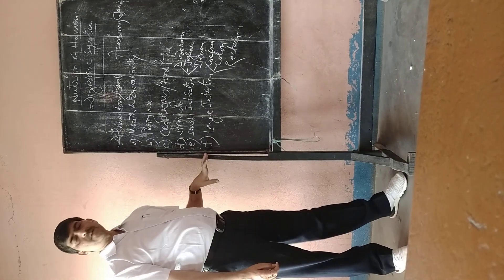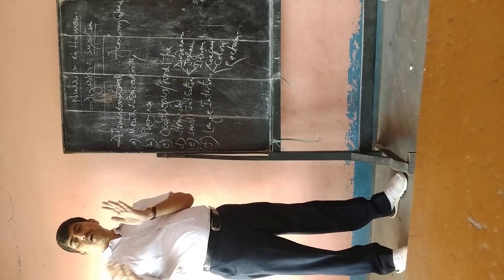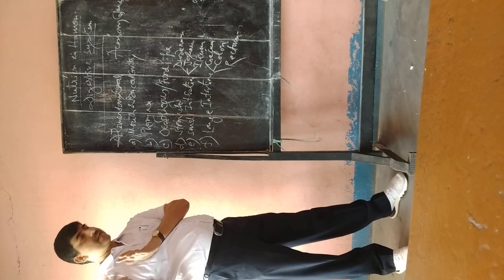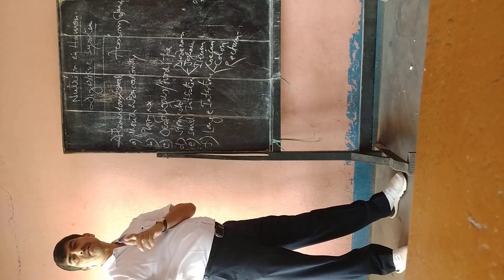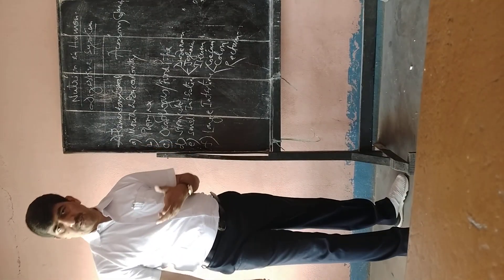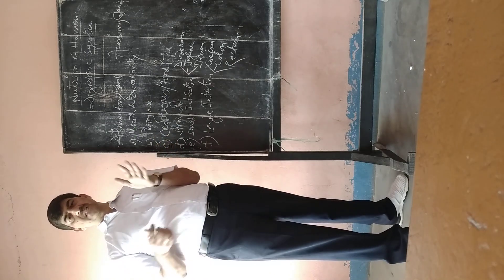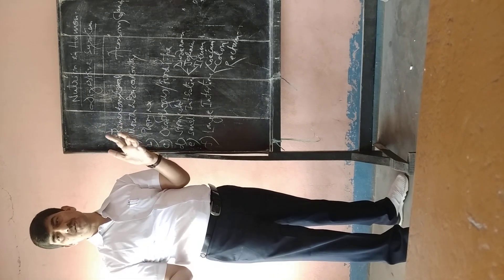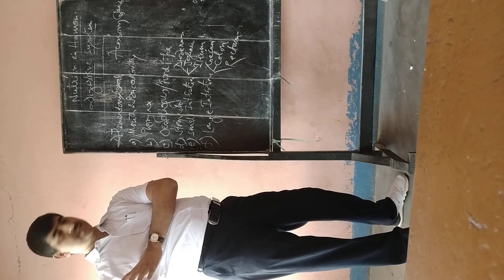Life Process Lecture 3 part 5 for class 10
Life Process Lecture 3 part 5 for class 10 By K K Pandey